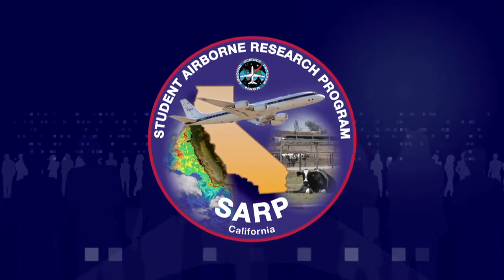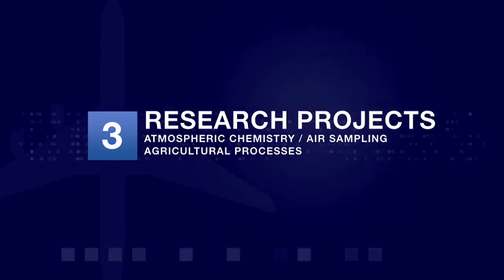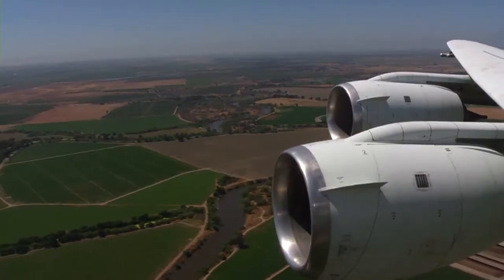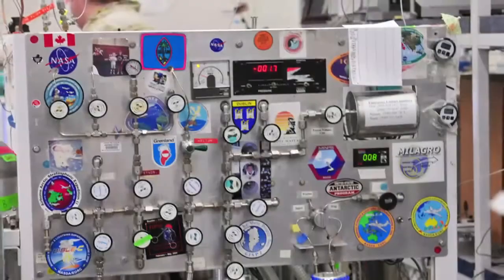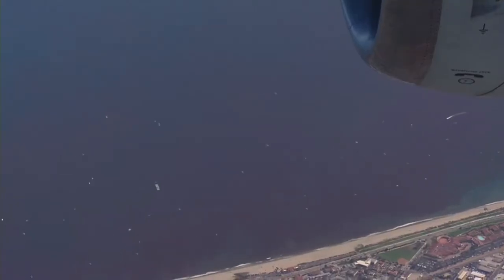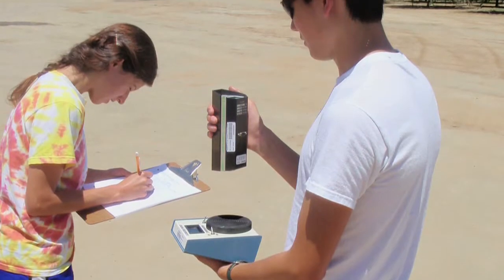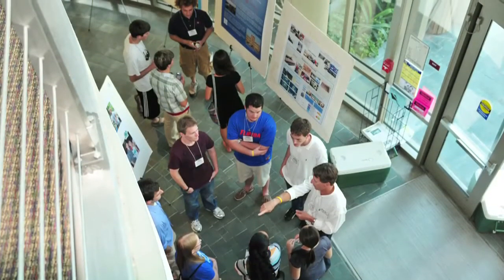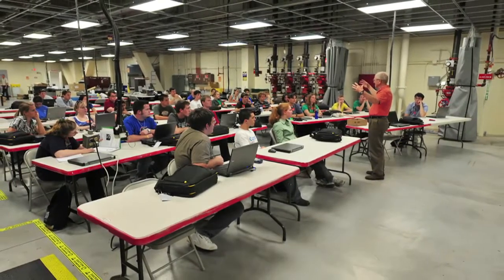NASA Student Airborne Research Program (SARP) 2010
The Student Airborne Research Program (SARP) is a six-week summer program for junior and senior undergraduate and early graduate students to acquire hands-on research experience in all aspects of a scientific campaign using NASA's DC-8 airborne science laboratory.

Up to 30 university students are competitively selected for the program, which is held annually in Southern California.

Participants working in multi-disciplinary teams are involved in detailed planning of an airborne science campaign, and assist in the operation of two airborne instruments on the DC-8.

Research topics include:
Remote sensing of oceanographic processes in Monterey Bay and the Santa Barbara Channel
Evapotranspiration from crops in the San Joaquin Valley
Air quality effects of dairy emissions in California's Central Valley